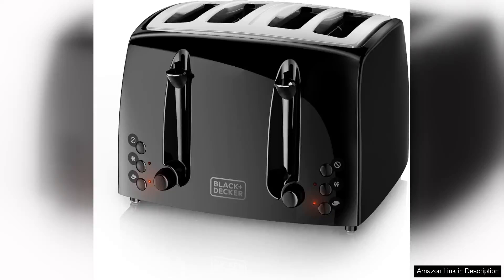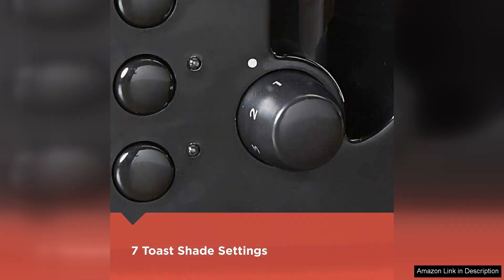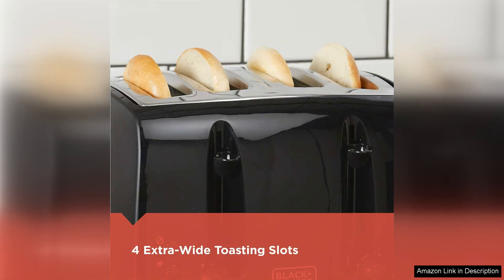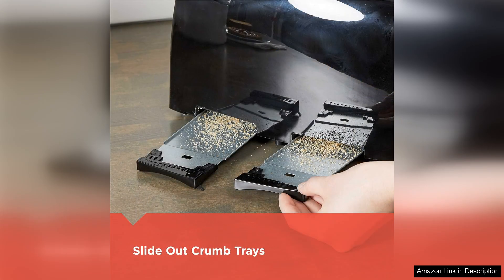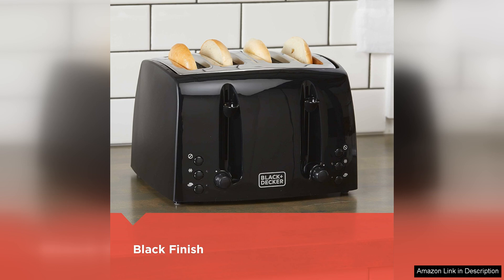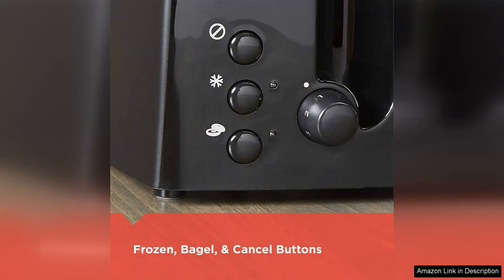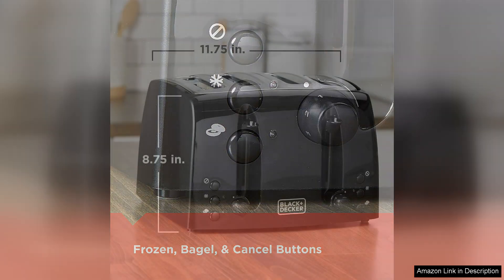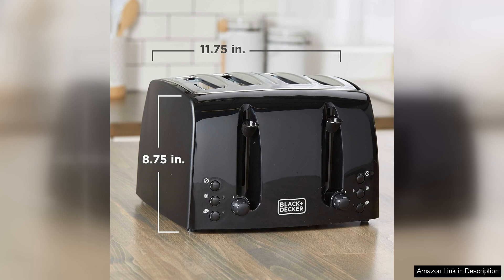BLACK+DECKER 4-Slice Toaster TR1410BD Extra-Wide 7 Shade Settings Crumb Trays Gloss Review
I recently purchased the BLACK+DECKER 4-Slice Toaster (TR1410BD) in gloss black, and I couldn't be more pleased with its performance and design. This toaster strikes a perfect balance between style and functionality, making it a great addition to my kitchen.

One of the standout features is the extra-wide slots that easily accommodate various types of bread, including thick bagels and artisanal loaves. No more struggling to fit oversized slices! The seven shade settings are another highlight, allowing me to customize the browning level based on my preference. Whether I want a light toast or a deep golden brown, this toaster delivers consistently delicious results.

The crumb trays are a thoughtful addition, making cleanup a breeze. Simply slide them out, and I can easily dispose of crumbs without making a mess. The glossy black finish not only looks sleek but is also easy to wipe down, maintaining its aesthetic appeal.

In terms of performance, the TR1410BD heats up quickly and toasts evenly. I’ve used it daily for a few weeks, and it has consistently exceeded my expectations. The toaster also features a cancel function, which is convenient if I want to stop the toasting process midway.

While it’s a bit larger than some other toasters, it’s worth it for the four-slice capacity. It’s perfect for busy mornings when I need to prepare breakfast for the whole family.

Overall, the BLACK+DECKER 4-Slice Toaster TR1410BD is a fantastic investment for anyone in need of a reliable and stylish toaster. With its combination of extra-wide slots, customizable browning options, and easy cleanup, it has quickly become an essential part of my kitchen routine. Highly recommended!